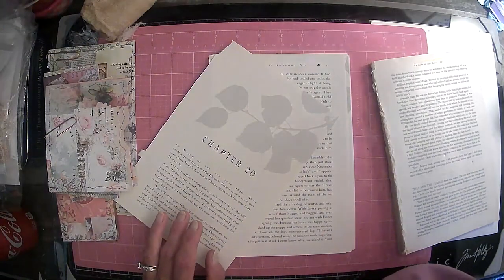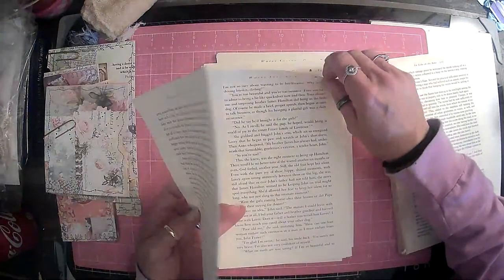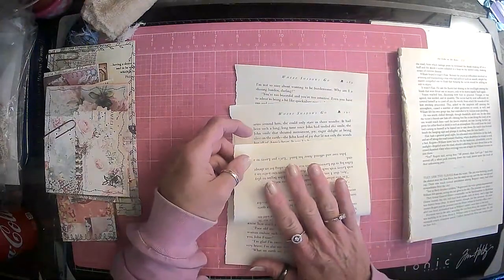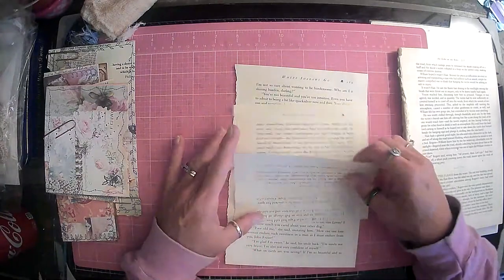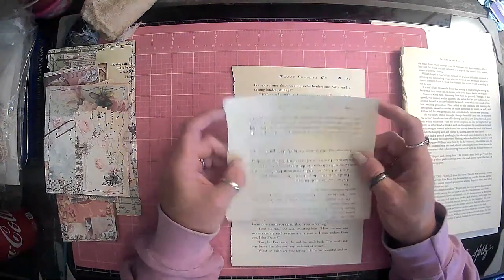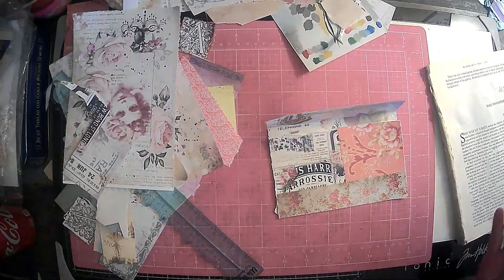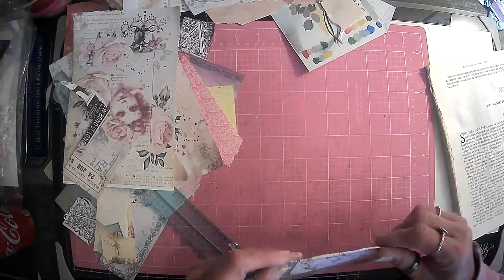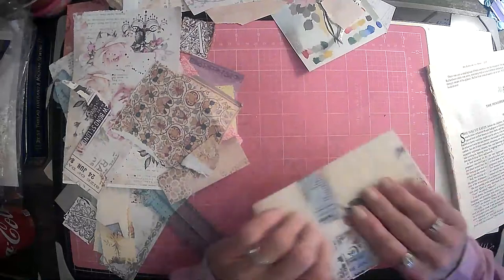Collage Envelopes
Today we will be making collage envelope bases for an upcoming project.

Amazon products I use:

TimHoltz Tiny Attacher:

Ranger ink foams:

Tim Holtz glass media mat:

Tim Holtz wild flower paper pad:

Tim Holtz Quote chipboard:

Tim Holtz advantus ephemera pack:

Ink blending brushes:

Tim Holtz idea-ology collage paper rolls:

Tim Holtz idea-ology thrift shop ephemera pack:

Ranger Tim Holtz distress ink vintage photo:

We /r memory keepers envelope maker:

Crop A dile eyelet and snap punch:

Tab punch:

Crop-A-Dile 2 Big bite punch:

We R memory corner chomper:

We R memory keepers standard eyelets:

indonesian batik gift wrap:

flora gift wrap:

william morris gift wrap:

Audubon birds gift wrap:

Marbled paper designs:

Aged paper fro antique coffee stained look:

Martha Stewart score board: